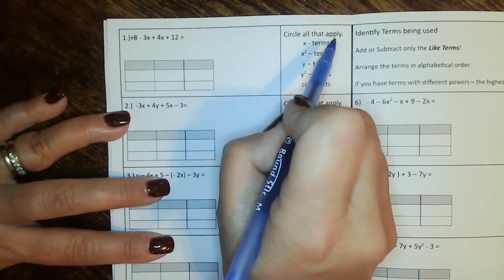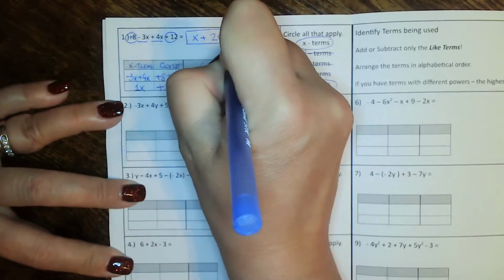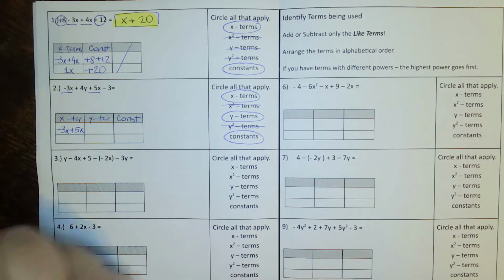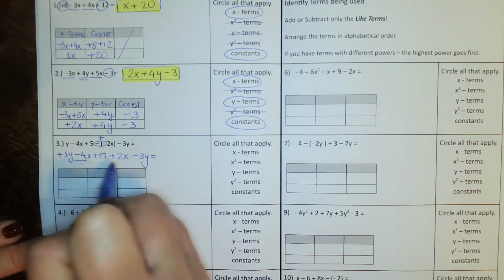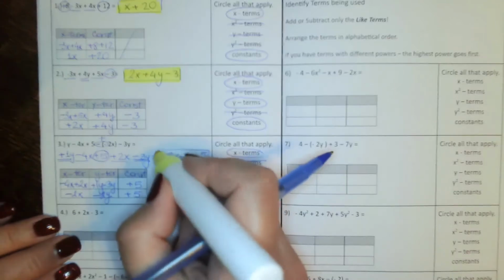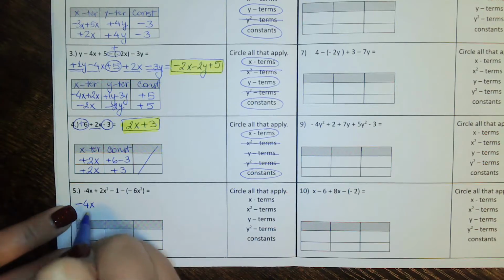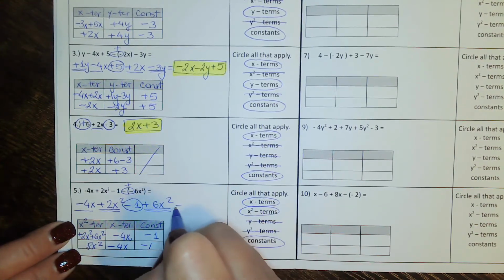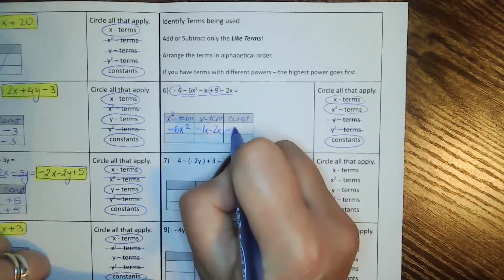Simplifying Expressions - Combine Like Terms